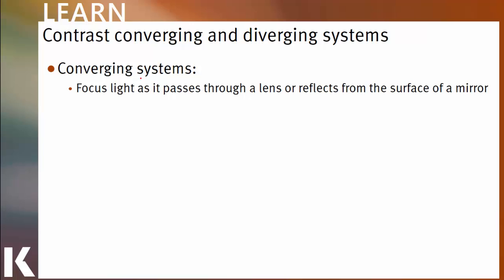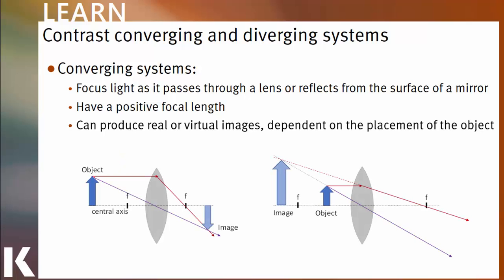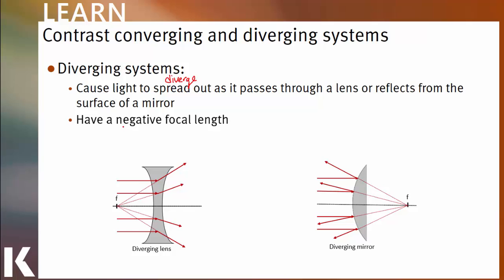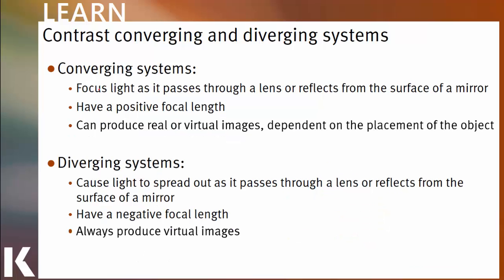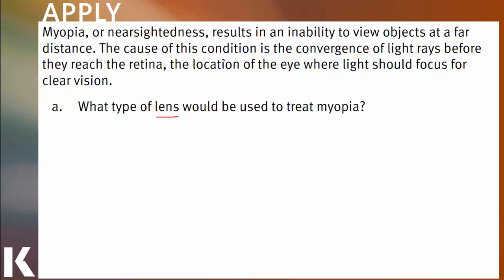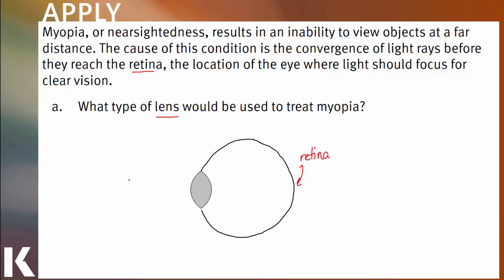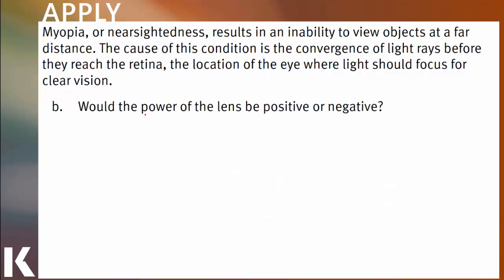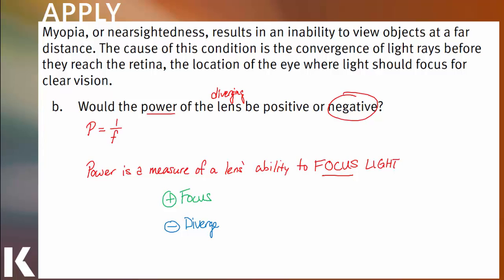Physics Review: Contrasting Converging and Diverging Systems | Kaplan MCAT Prep